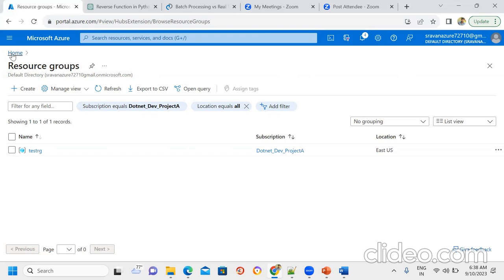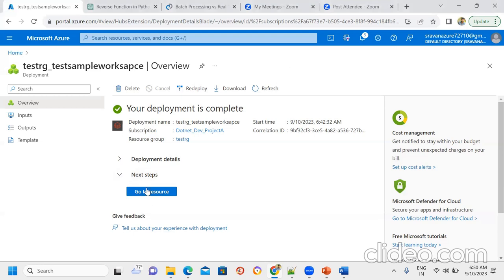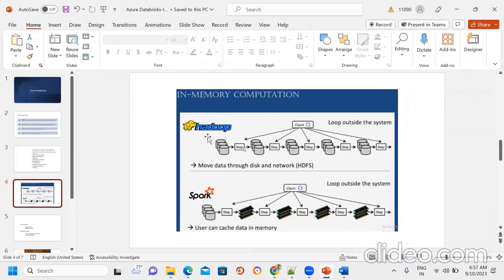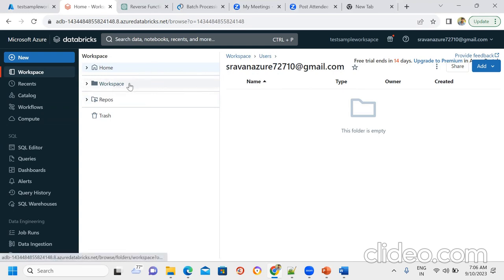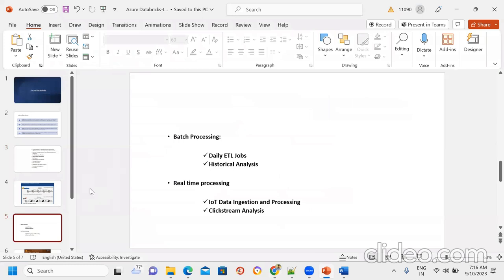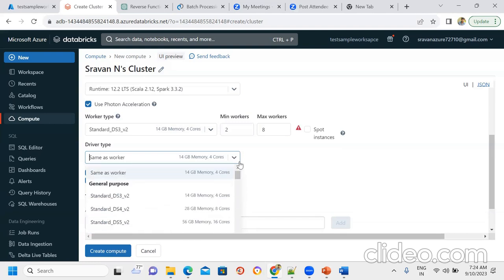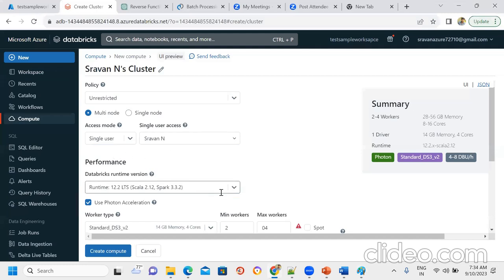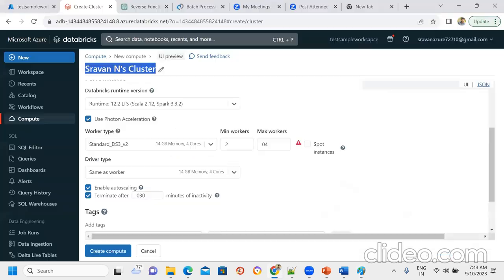1.Azure Databricks Introduction| Azure data bricks tutorial|What is azure databricks|What is bigdata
Azure Databricks is an Apache Spark-based analytics platform offered as a fully managed service on Microsoft Azure. It is designed to accelerate and simplify big data and machine learning workloads by providing a collaborative environment for data engineers, data scientists, and analysts to work together. Here are some key features and aspects of Azure Databricks:

Apache Spark Integration: Azure Databricks is built on top of Apache Spark, which is a powerful open-source distributed data processing framework. This allows you to leverage Spark's capabilities for processing large volumes of data in parallel.

Unified Analytics Platform: Azure Databricks provides a unified platform for data engineering, data science, and data analytics. This means that data engineers can prepare and transform data, data scientists can build and train machine learning models, and analysts can perform data exploration and visualization, all within the same environment.

Collaboration: It offers collaborative features that enable teams to work together on data projects. Users can share notebooks, collaborate on code, and track changes through version control.

Notebooks: Azure Databricks provides interactive notebooks (like Jupyter notebooks) that support multiple languages, including Python, R, Scala, and SQL. These notebooks are used for developing and running code, making it easy to create data pipelines, run analytics, and build machine learning models.

Auto Scaling: Databricks automatically scales resources up or down based on workload demands, which helps optimize costs and performance.

Integration with Azure Services: Azure Databricks seamlessly integrates with other Azure services, such as Azure Data Lake Storage, Azure SQL Data Warehouse, and Azure Machine Learning, making it easy to build end-to-end data and AI pipelines.

Security and Compliance: It provides robust security features, including role-based access control (RBAC), data encryption, and compliance with industry standards and regulations, such as GDPR and HIPAA.

Streaming and Batch Processing: Azure Databricks supports both real-time stream processing and batch processing, making it suitable for a wide range of use cases, from real-time analytics to ETL jobs.

Machine Learning and AI: Data scientists can leverage libraries and tools like MLflow and scikit-learn to build and deploy machine learning models at scale. Azure Databricks also supports deep learning frameworks like TensorFlow and PyTorch.

Monitoring and Optimization: You can monitor job performance, resource utilization, and costs through the Azure Databricks workspace, allowing you to optimize your workloads.

Data Engineering: Azure Databricks supports various data engineering tasks, including data cleansing, transformation, and orchestration using Spark jobs and notebooks.

Overall, Azure Databricks simplifies the process of building, managing, and scaling big data and machine learning workflows in the Azure cloud. It is widely used in industries such as finance, healthcare, retail, and more for data analytics, predictive modeling, and data-driven decision-making.